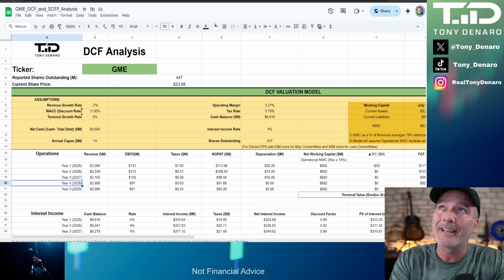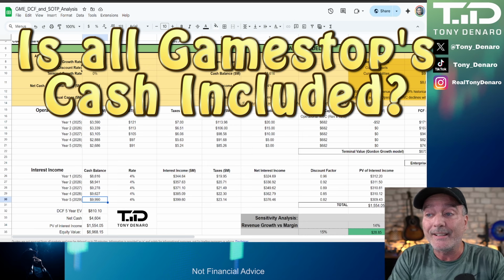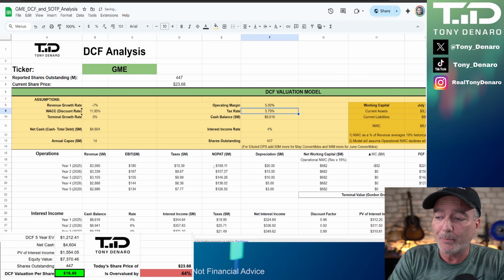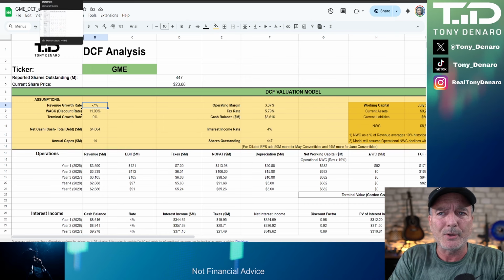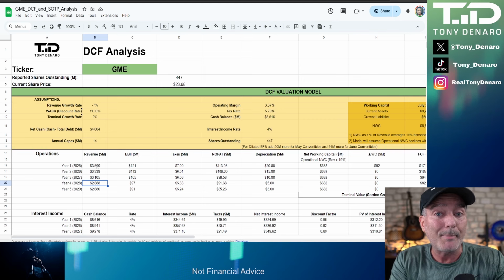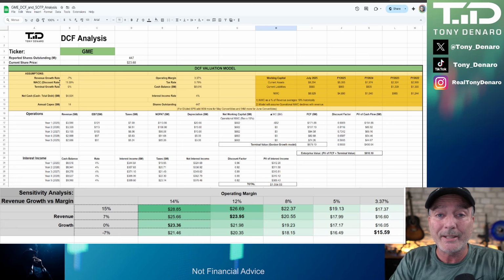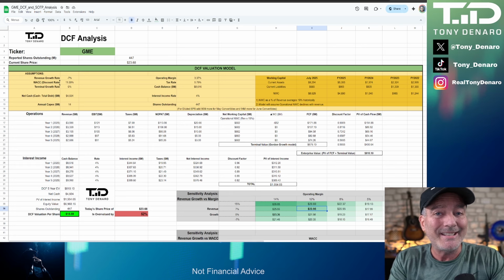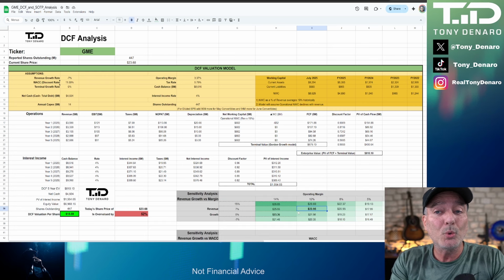Gamestop DCF Discounted Cash Flow QUESTIONS ANSWERED! Modeling Different Outcomes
Gamestop DCF Discounted Cash Flow QUESTIONS ANSWERED! Modeling Different Outcomes. Discounted cash flow (DCF) is a basics of Finance and Accounting valuation method that estimates the value of an investment using its expected future cash flows. Analysts use DCF to determine the value of an investment today, based on projections of how much money that investment will generate in the future. Discounted cash flow can help investors who are considering whether to acquire a company or buy securities. In this video, answers to some common questions that arose from the first video presenting the model.

2️⃣🧡 DISCORD! Talk, Share ideas and learn in an environment of traders who focus on filings, analysis and sharing proper fact based due diligence.

2) Diversify where your content is published, sign up for Rumble